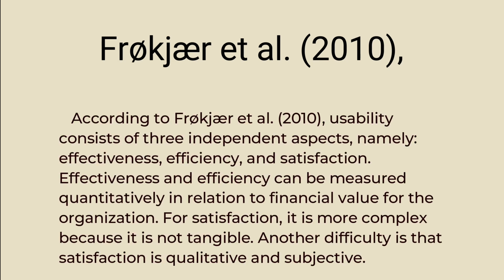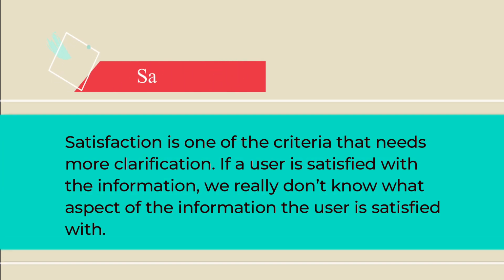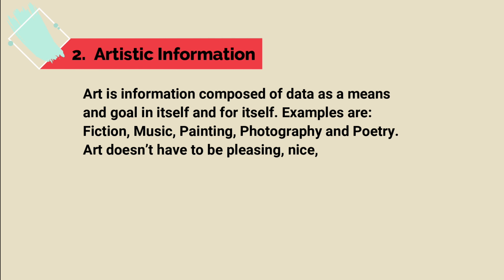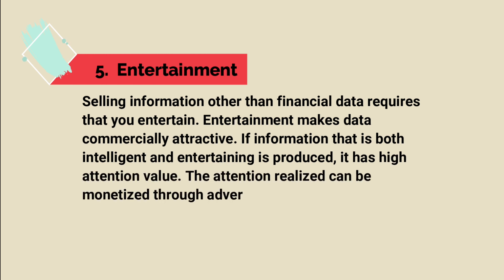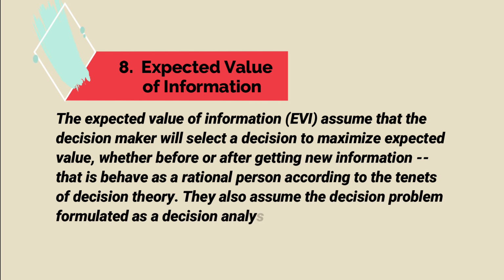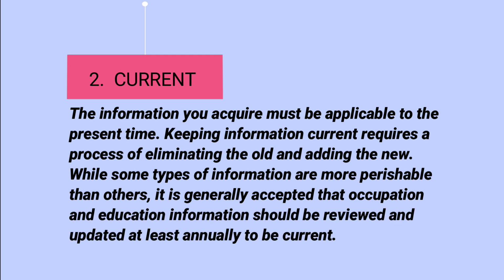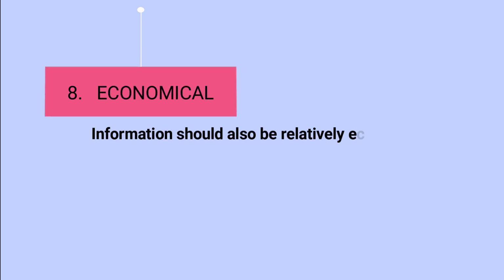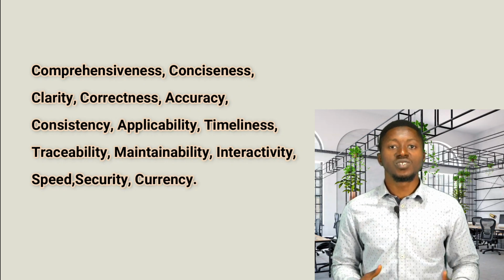ICS 101 MODULE 2 UNIT 1 Information and its Value the Value of Information